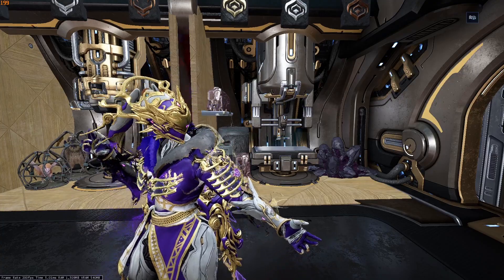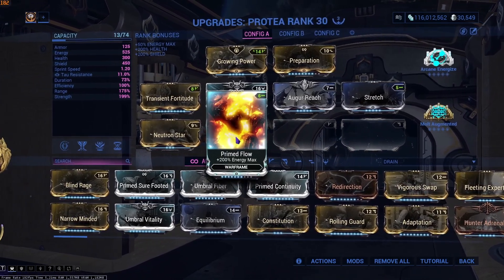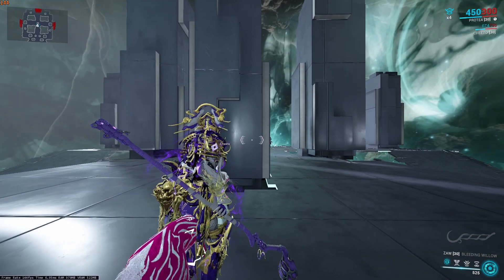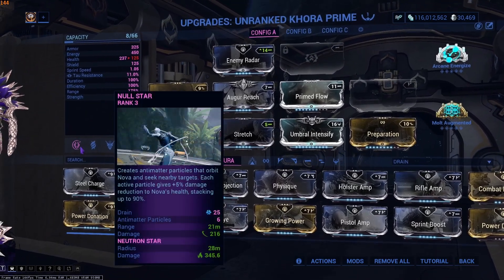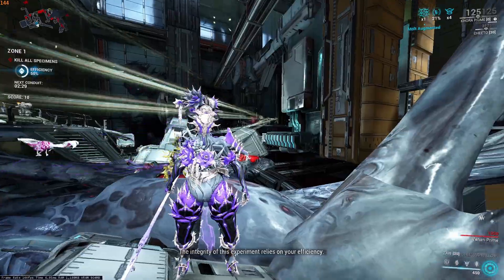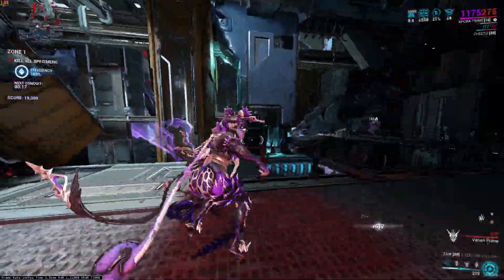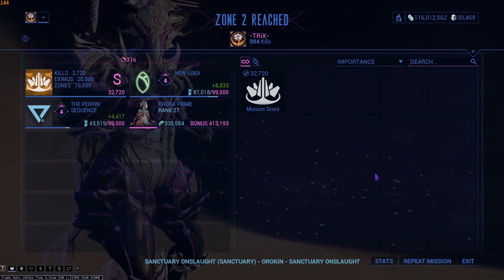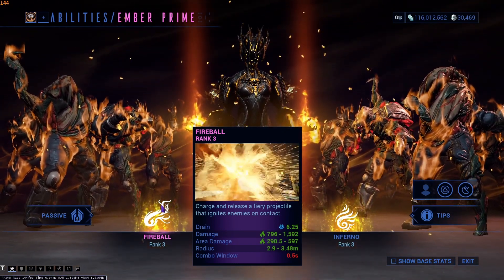WARFRAME NEW LEVELLING METHOD - NO AOE NO PROBLEM [Veilbreaker AFTER AOE NERF] 0-30 in 3mins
This warframe levelling guide shows off an insane helminth synergy to boost your frames level from 0-30 in 3 minutes very easy to do and works on any frame quickly and efficiently
Original video i saw this idea showcased: